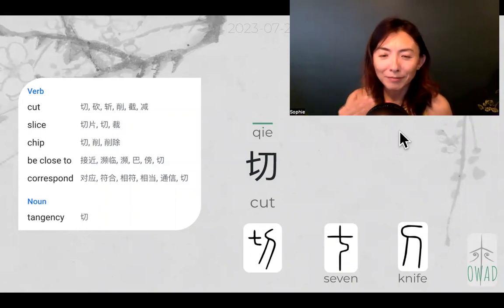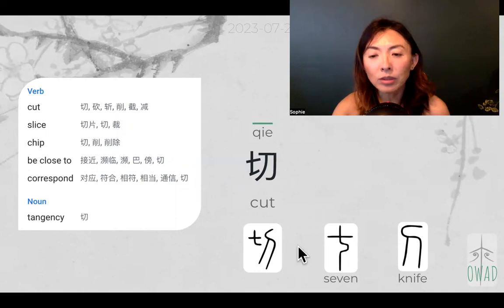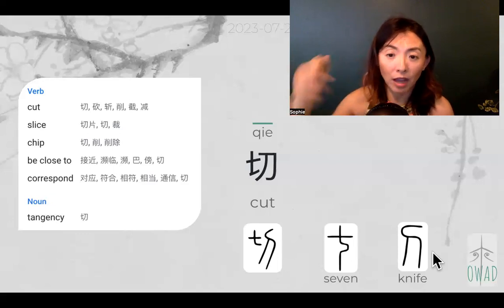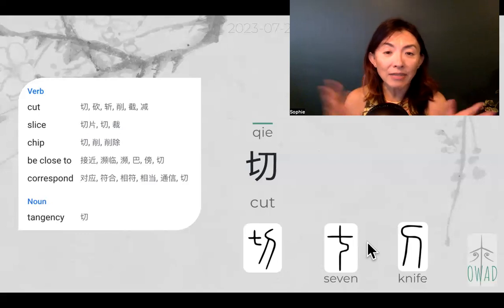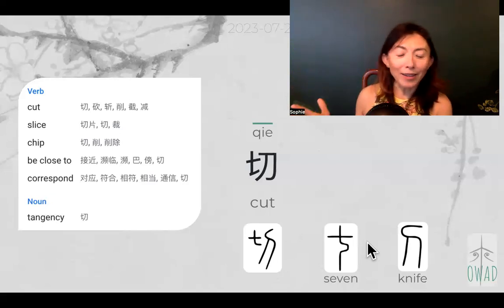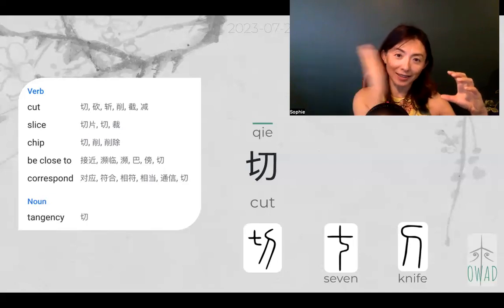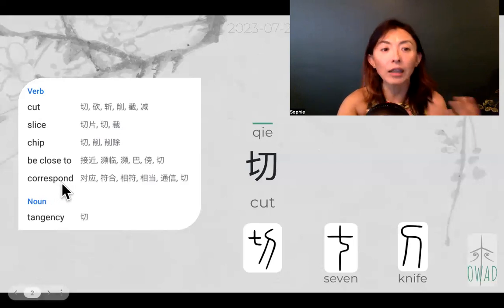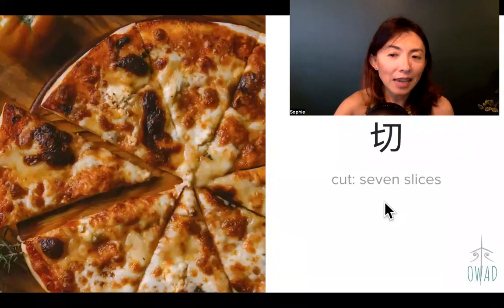Cut (切) | S3E202 | OWAD Learning Mandarin Chinese